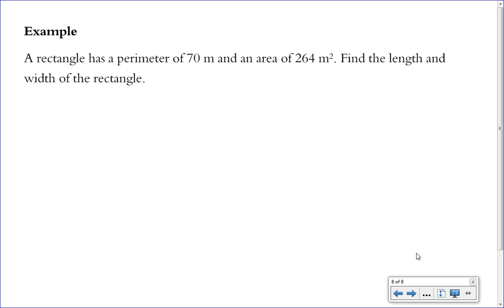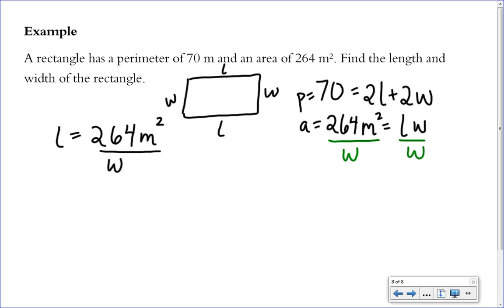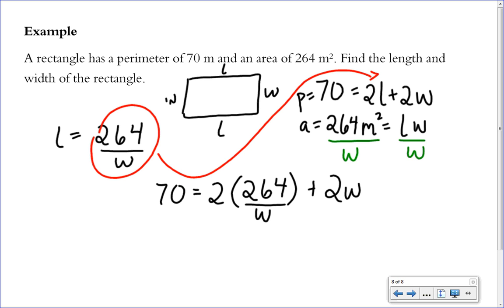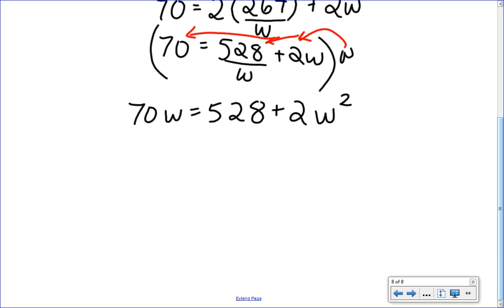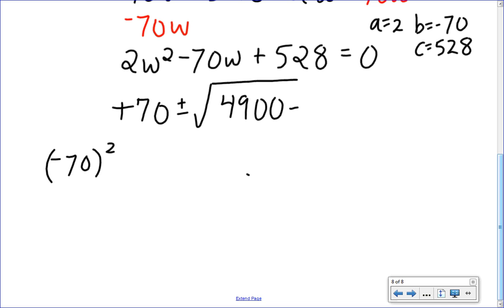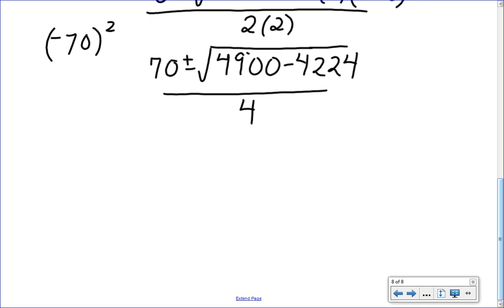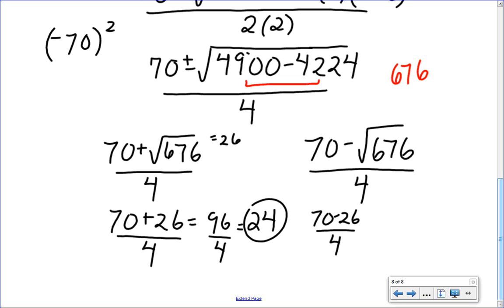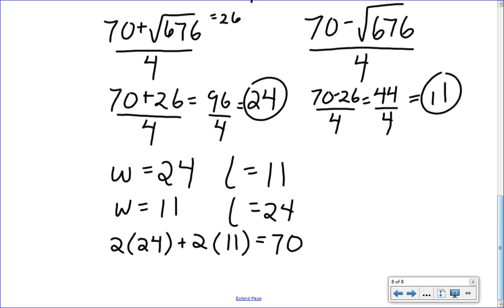IBMathSL 2 5QuadraticWordProblemsRectangle